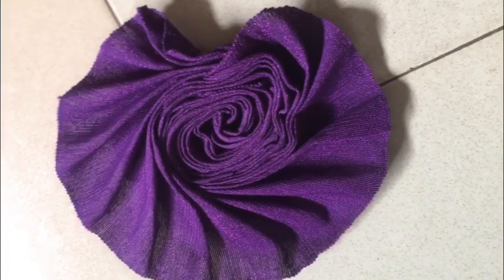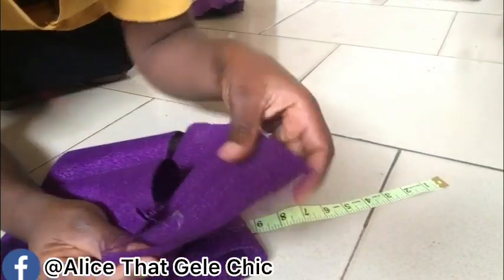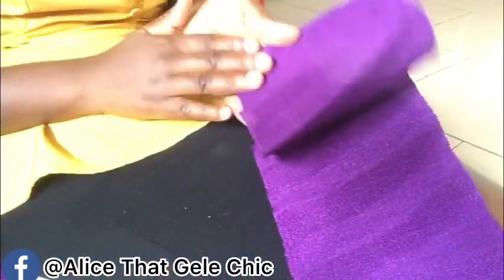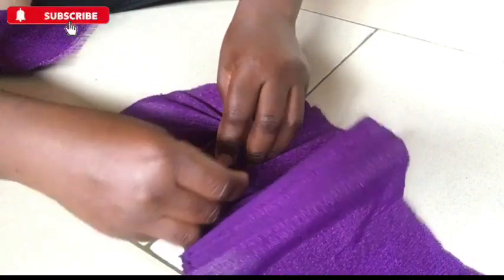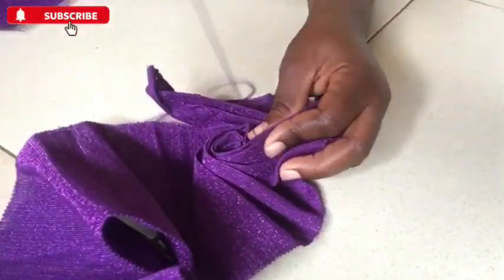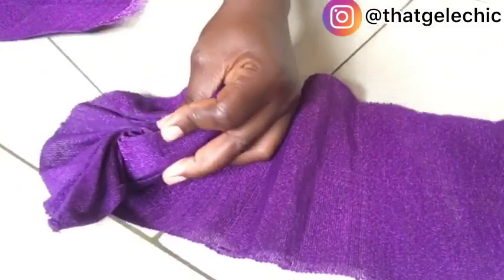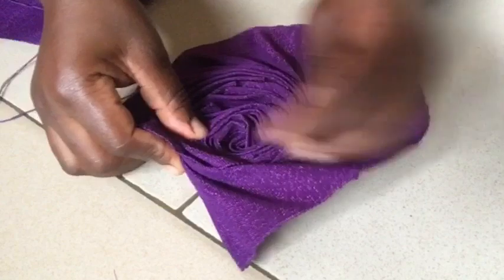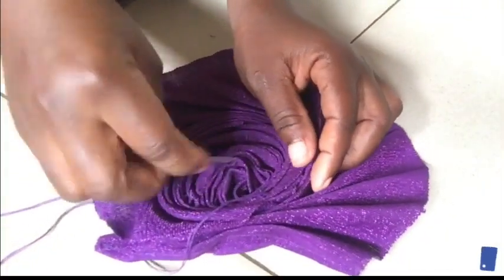How to make a rose with Asoke /Zara cap rose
Here is a detailed tutorial on how to make a rose with an Asoke for Zara cap, I hope you find this useful, please support your girl, subscribe to my channel , like my video , comment and share, thank you 😘

Musician @tellyourstorymusicbyikson